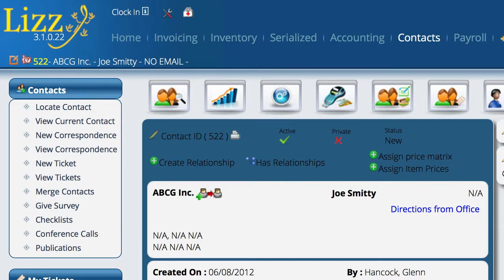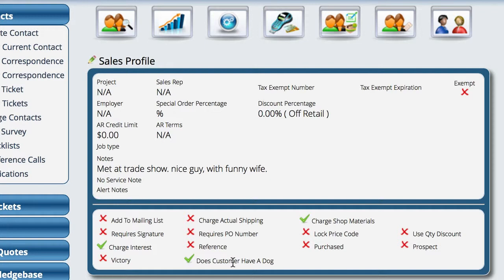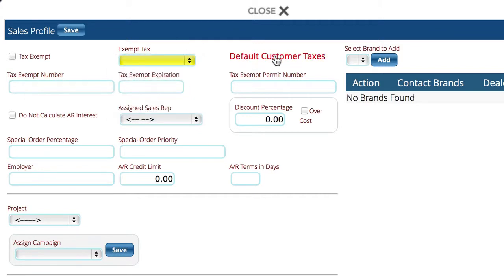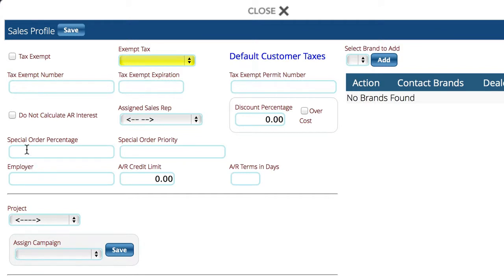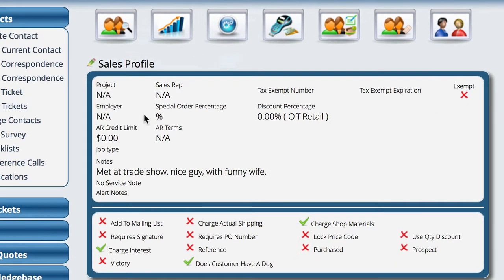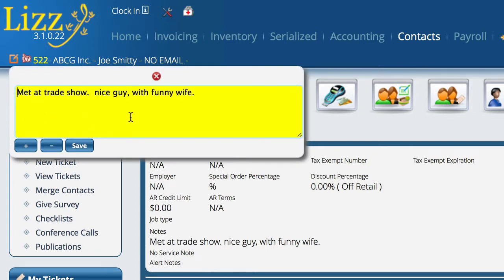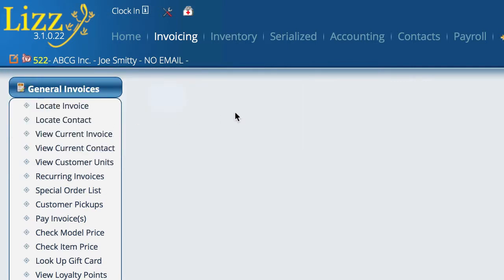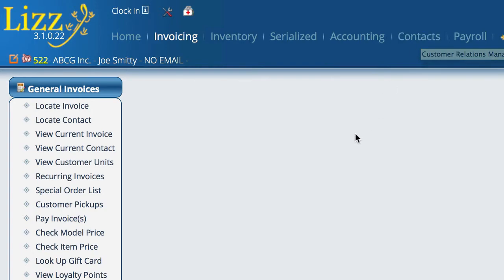Customer Sales Profile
Overview of a sales profile from a contact record.